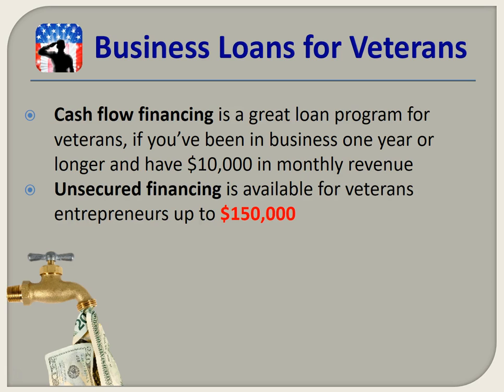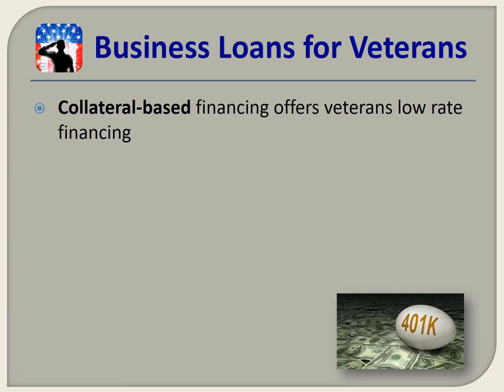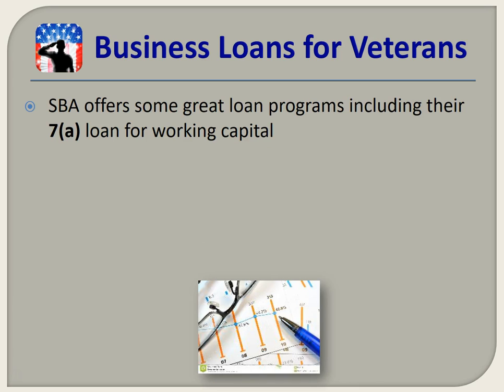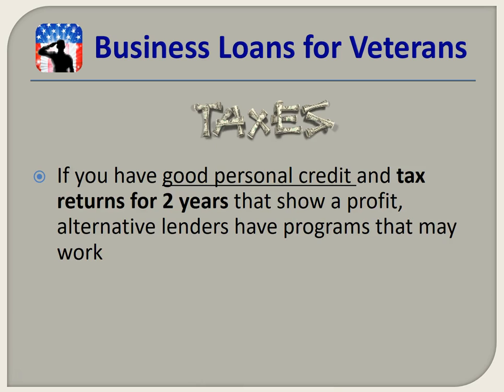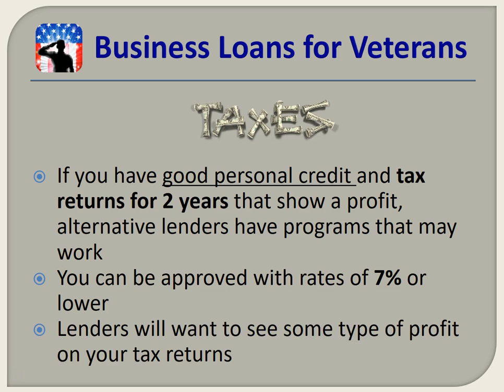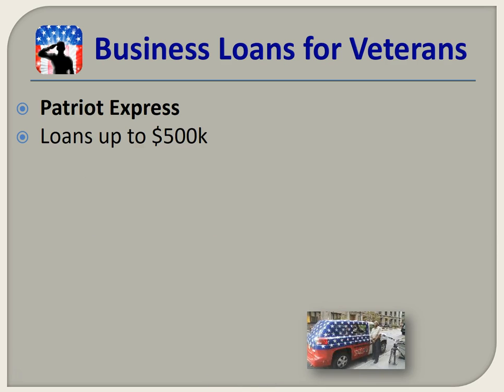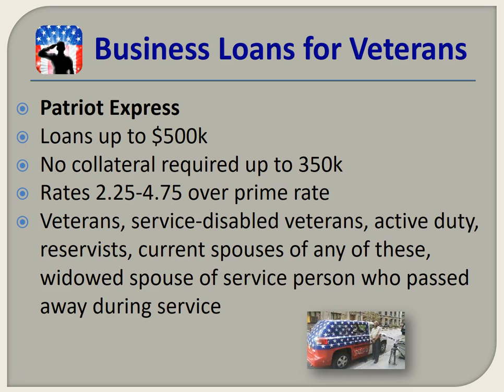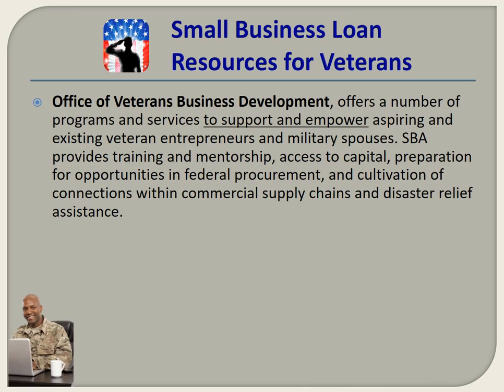Business Loans for Veterans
NOTE: Patriot Express Loans are no longer available.

Uncover the best loans for veterans that are available today.  Visit this link to get a low-rate loan for your business